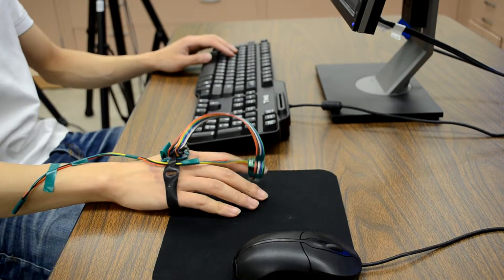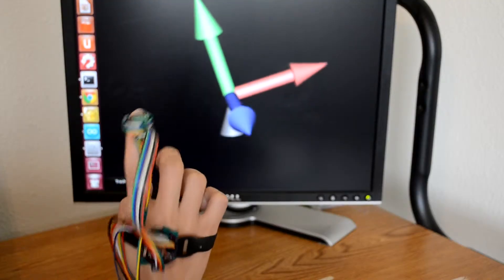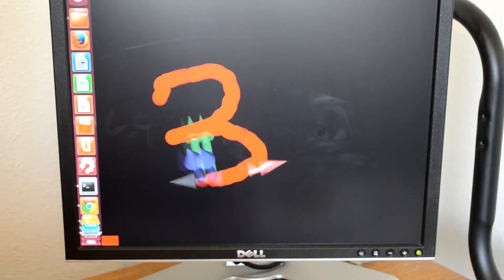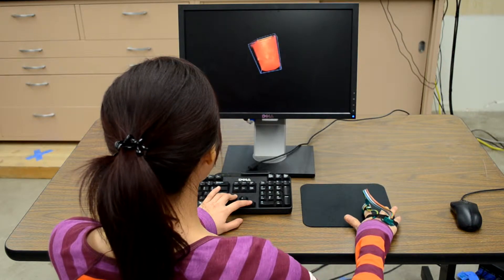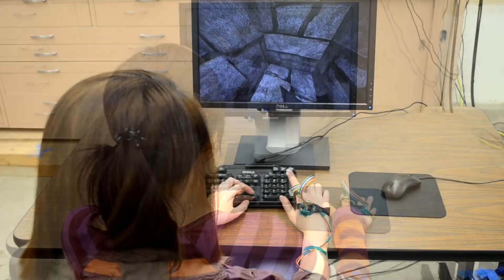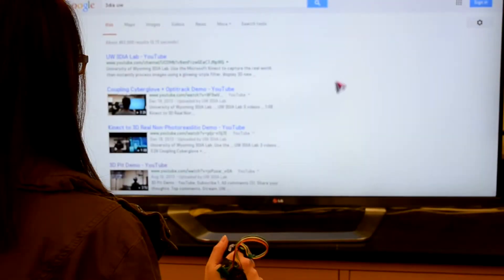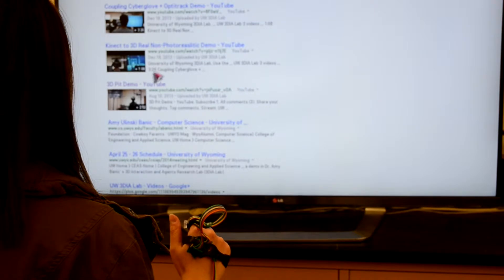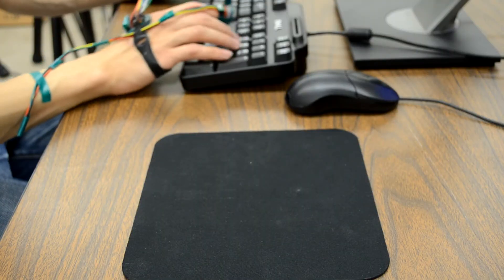3DTouch: A wearable 3D input device for 3D applications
An IEEE VR 2015 Video.

Anh Nguyen and Amy Banic

3D applications appear in every corner of life in the current technology era. There is a need for an ubiquitous 3D input device that works with many different platforms, from head-mounted displays (HMDs) to mobile touch devices, 3DTVs, and even the Cave Au- tomatic Virtual Environments. We present 3DTouch [1], a novel wearable 3D input device worn on the fingertip for 3D manipula- tion tasks. 3DTouch is designed to fill the missing gap of a 3D input device that is self-contained, mobile, and universally works across various 3D platforms. This video presents a working prototype of our solution, which is described in details in the paper [1].
Our approach relies on a relative positioning technique using an optical laser sensor (OPS) and a 9-DOF inertial measurement unit (IMU). The device employs touch input for the benefits of pas- sive haptic feedback, and movement stability. On the other hand, with touch interaction, 3DTouch is conceptually less fatiguing to use over many hours than 3D spatial input devices. We propose a set of 3D interaction techniques including selection, translation, and rotation using 3DTouch. An evaluation also demonstrates the device’s tracking accuracy of 1.10 mm and 2.33 degrees for subtle touch interaction in 3D space. We envision that modular solutions like 3DTouch opens up a whole new design space for interaction techniques to further develop on.